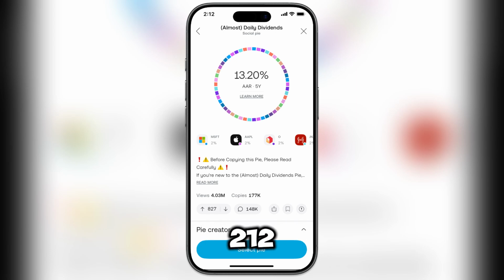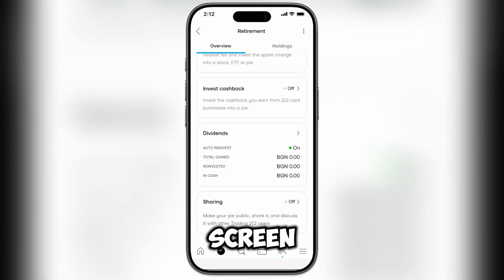How to Auto Invest on Trading 212 2026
In this video I will explain how you can Auto Invest on Trading 212 in 2026.